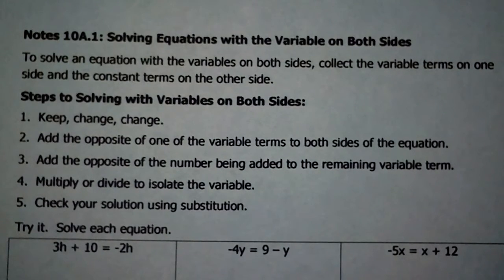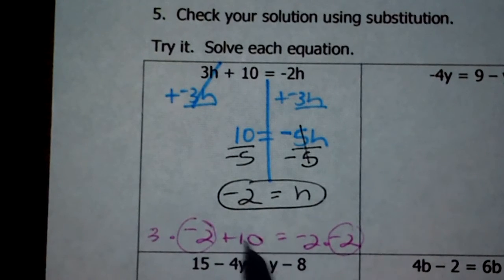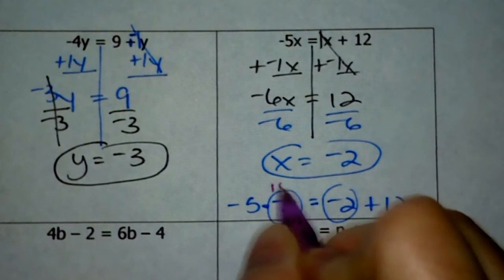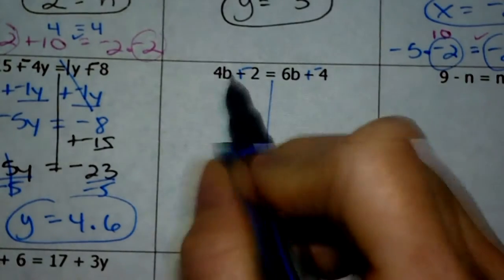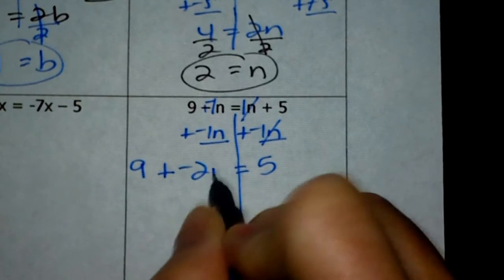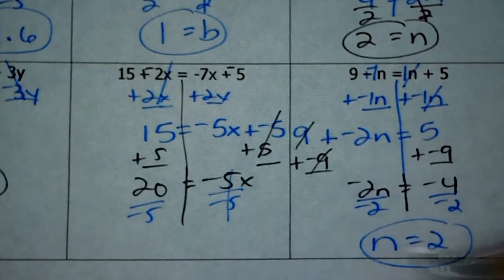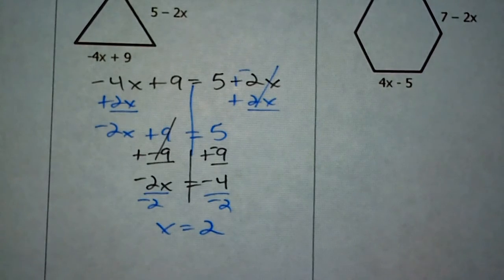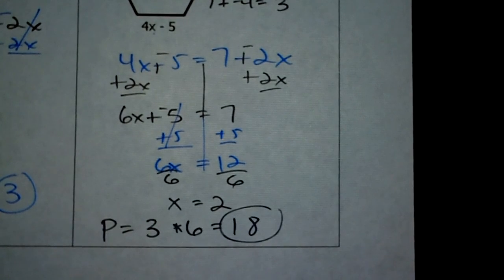PA Lesson 10A.1: Solving Equations with the Variable on Both Sides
Solving Equations with the Variable on Both Sides